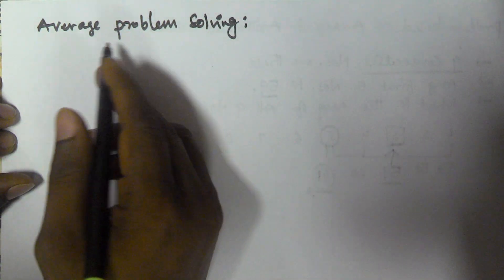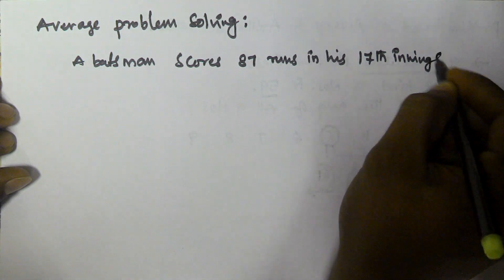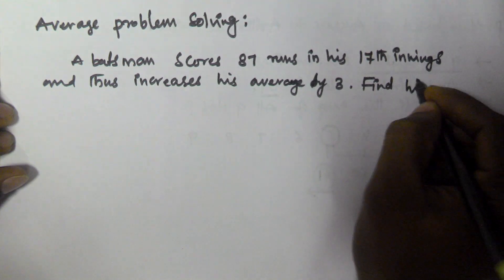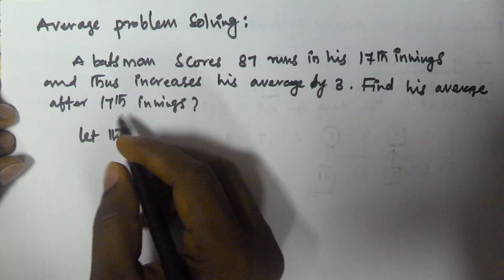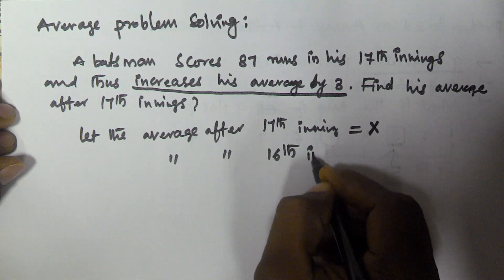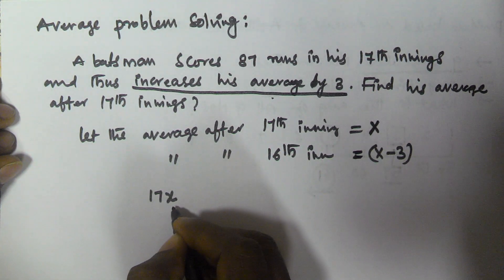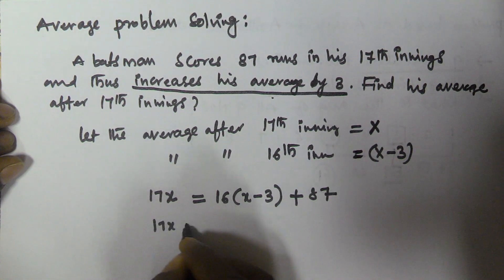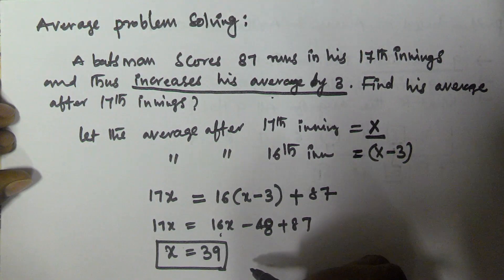Averages Problems and Shortcuts | Part 6